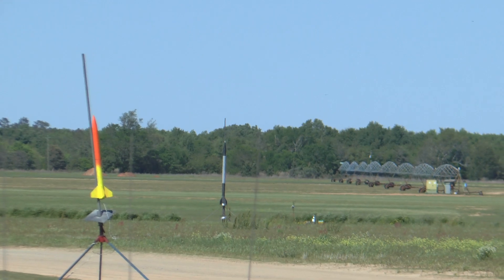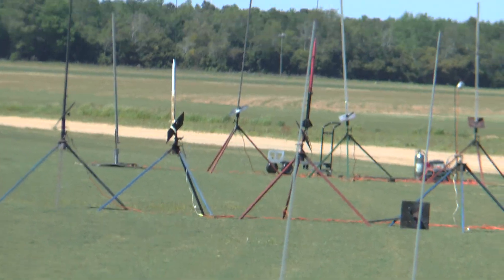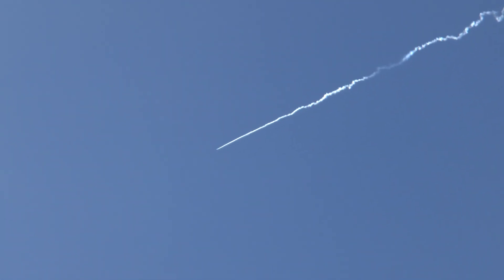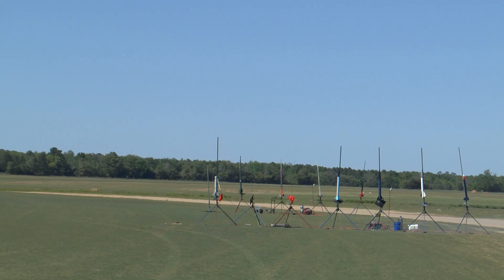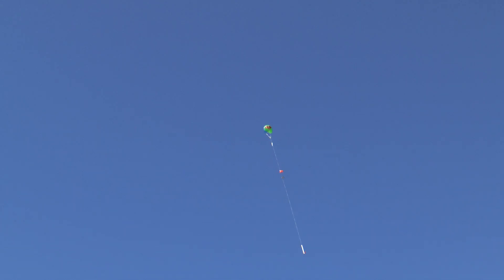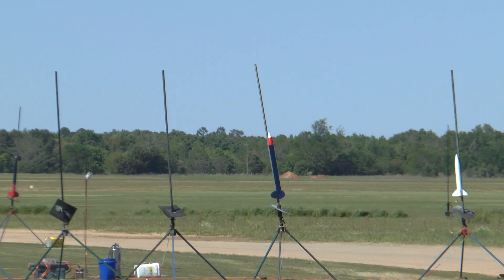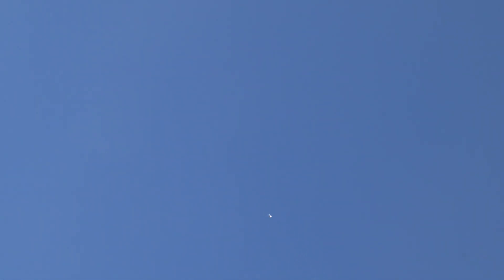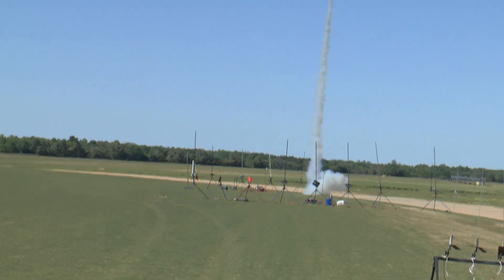Launch 2024 04 April Sat 2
2nd of 3 videos covering the April 2024 launch near Dalzell, SC. This is the 2nd part of Saturday.

Saturday 2 Time with scene is location in video.
Scene     HHMMSS  Description & results
01 0:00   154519  L1 cert full flight tangled chute
02 0:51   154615  John's G54 boost
03 1:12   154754  L2 flight on J425 through chute
04 1:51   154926  ? from pad B7 on I600 through apogee
05 2:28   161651  M1800 from away cell through apogee
06 3:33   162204  Pad B1 L1 cert on H100 through apogee, lost nose and chute protector.
07 4:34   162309  My 4 stage rack rocket on F15s boost
08 5:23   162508  Goblin on smoky motor full flight
09 6:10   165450  Doug's 4" AMRAAM ejects on pad
10 6:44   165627  Pad B5 boost on H219
11 7:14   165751  L1 flight H100 full flight not enough BP
12 8:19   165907  Ken Hale's Punisher on a H550 full flight
13 9:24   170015  Pad B7 Star Spangeled Slammer on H100 through chute
14 10:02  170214  Pad C2 Group 71's rocket on a J335 full flight
15 11:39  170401  Pad C3 L1 through chute
16 12:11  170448  Hot Rod on H135 boost